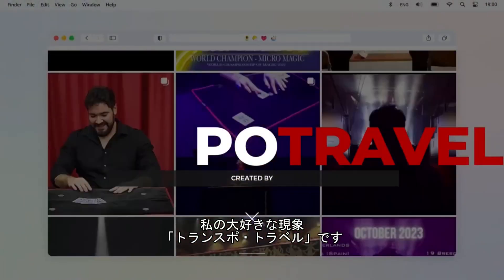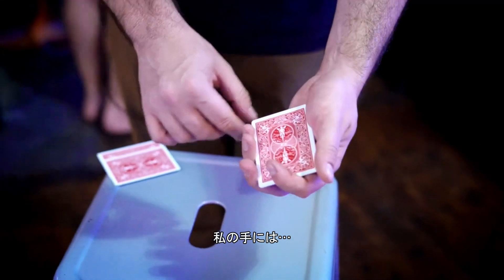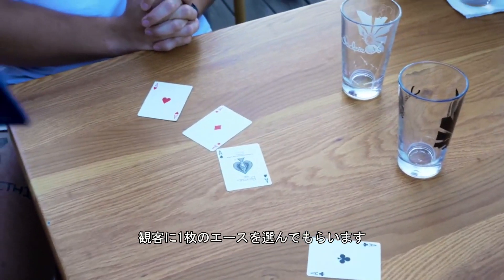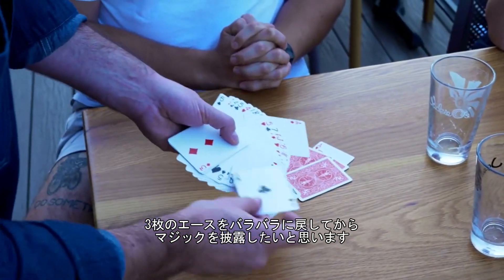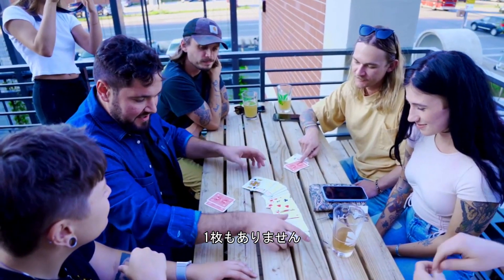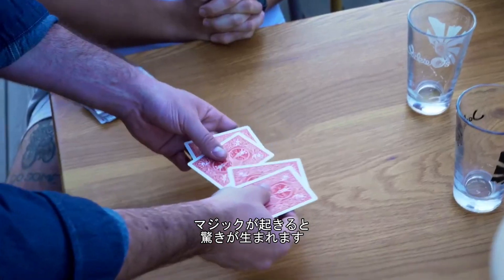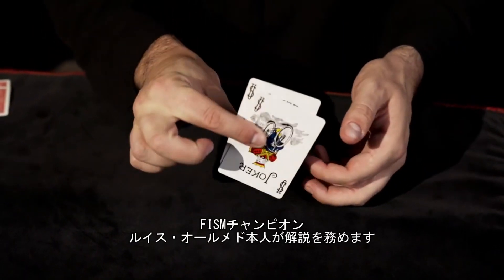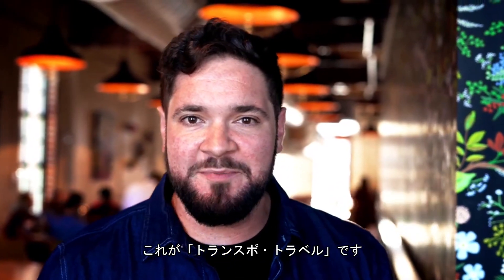Transpo Travel Trailer （トレーラー日本語字幕付き）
Transpotravel by Luis Olmedo